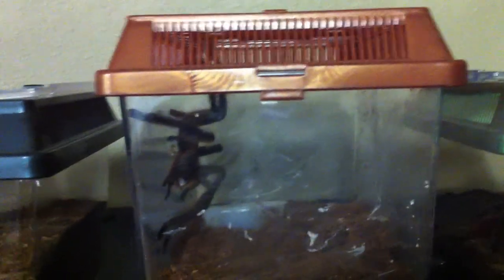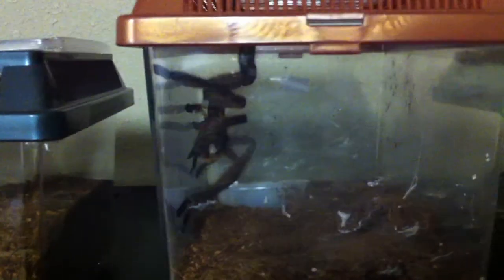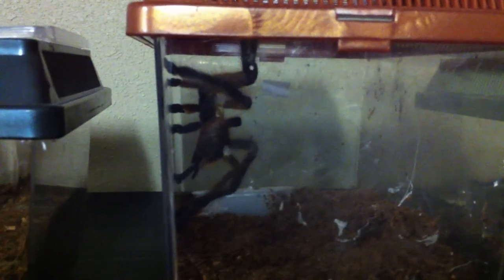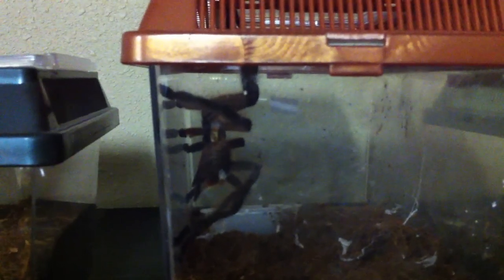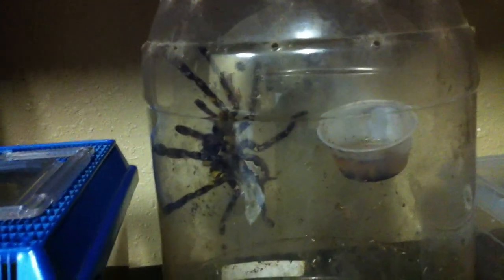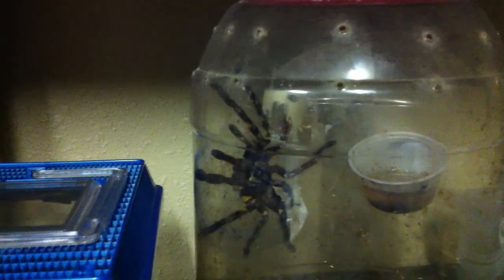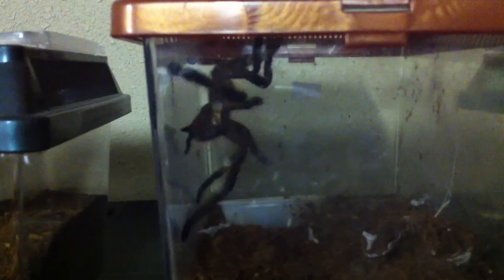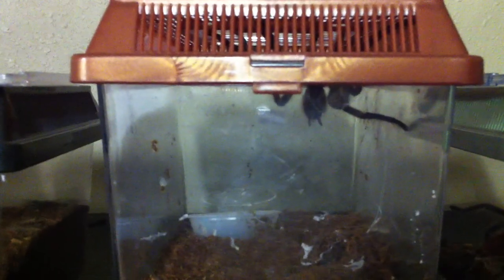P. rufilata mating tap.MOV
This was shortly after he finished loading his palps you can hear the tapping on the critter keeper.